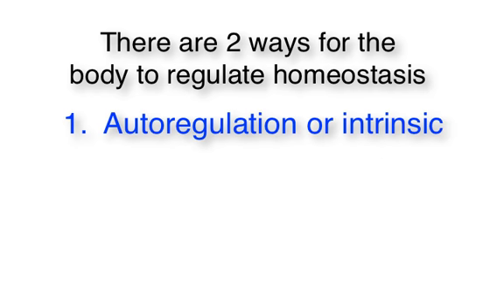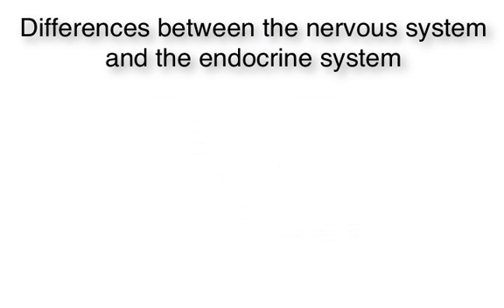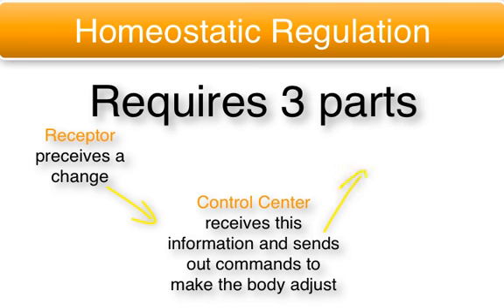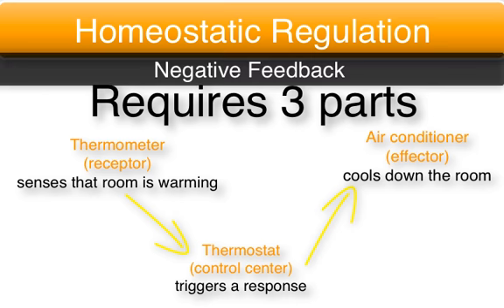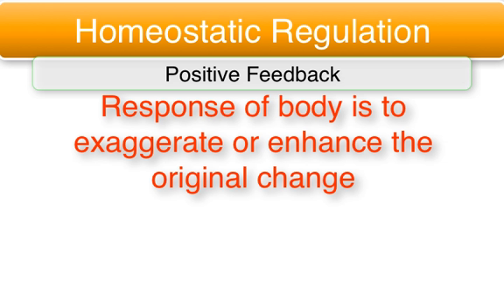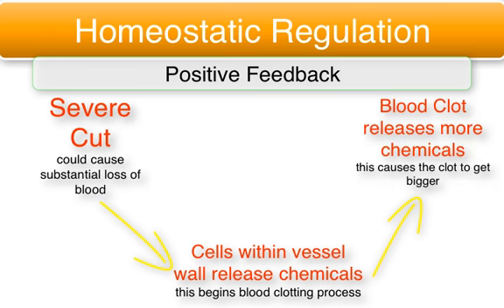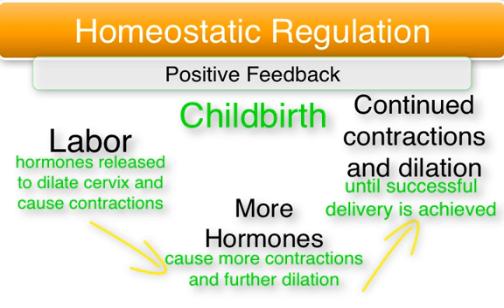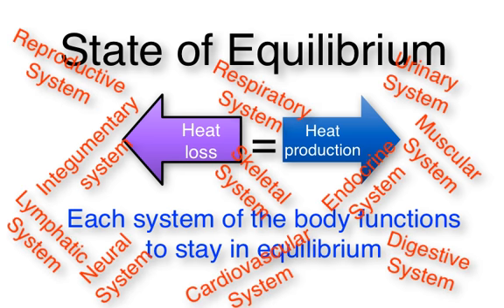Ch 1 Homeostasis and Negative Feedback.mp4